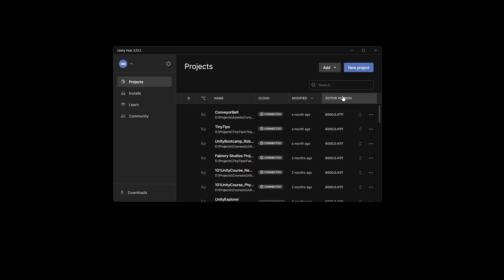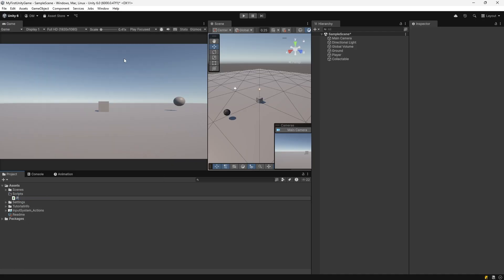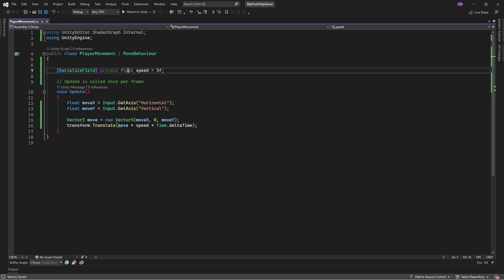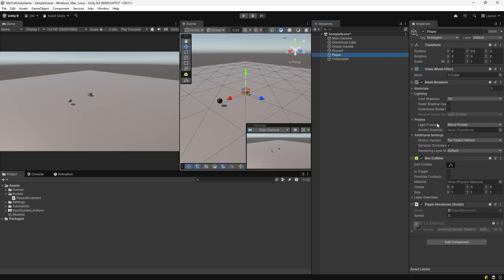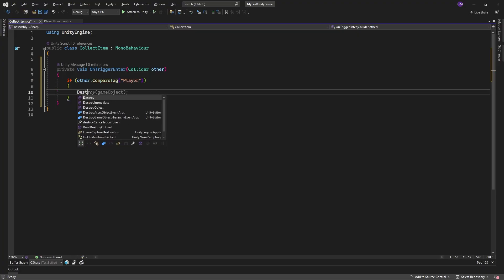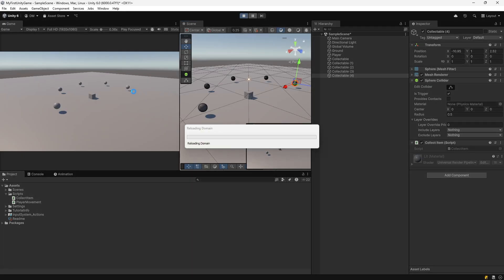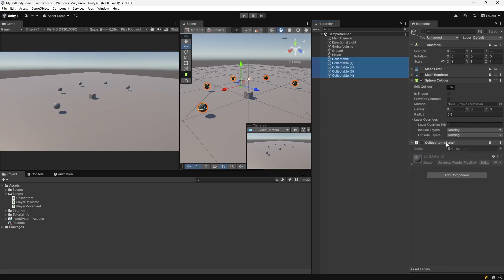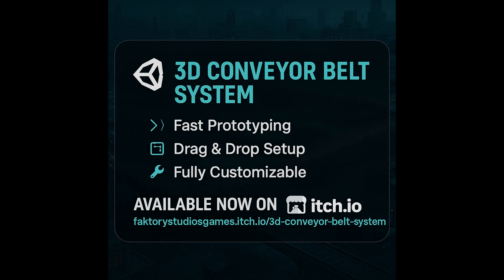How to Code in Unity 3D - Your first game for Beginners in Unity 6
Get ORDO - my new Unity project organizer that saves me hours on every project

In just 15 minutes, learn how to code a simple 3D game in Unity using C#. Perfect for beginners — no experience needed! 🚀

✅ Move a player
✅ Collect items
✅ Win the game
✅ Learn REAL game dev skills

⚡ Want to go beyond the basics? Check out my Unity Local Multiplayer Brawler Course — a hands-on course where you’ll build a complete multiplayer game while learning Unity fundamentals.

Get the 3D Conveyor Belt System (Unity Asset)
🎮 Speed up your prototyping!

👋 Game devs! I’m planning my next Unity course and I want your input 🎮
What do you want to learn?